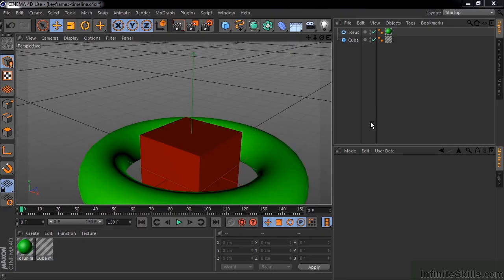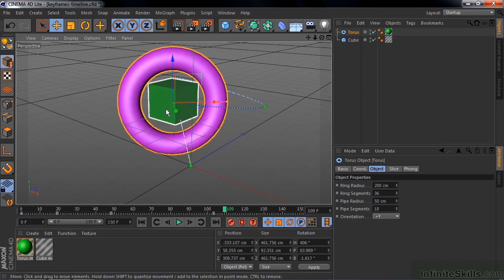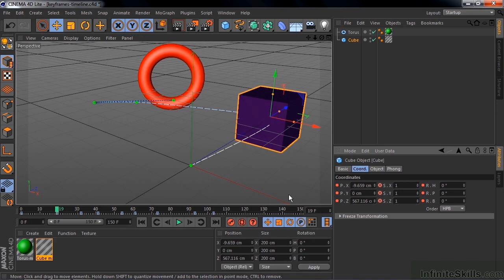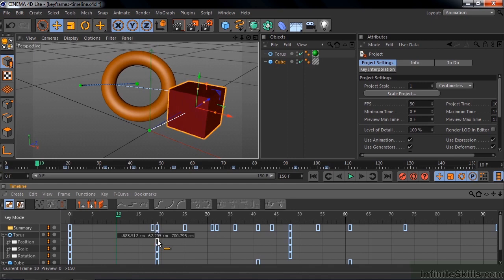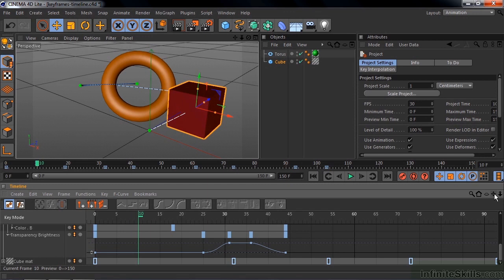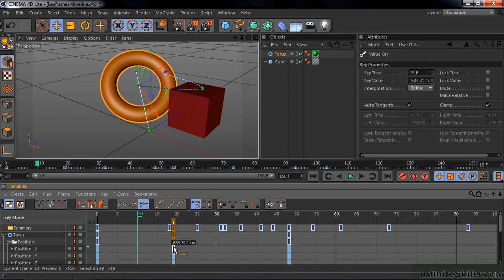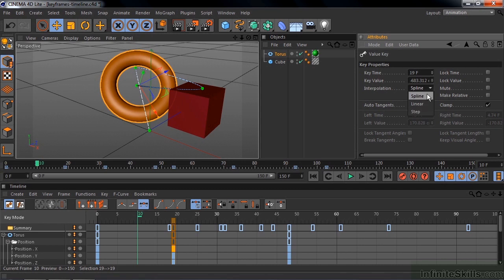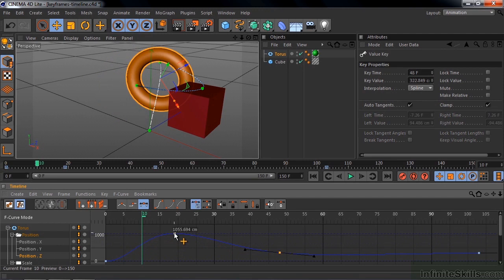Cinema 4D Lite Tutorial | Viewing The Timeline Keyframe And F-Curve Modes